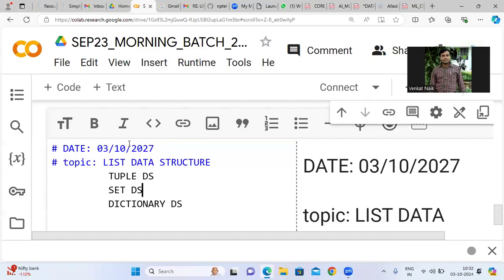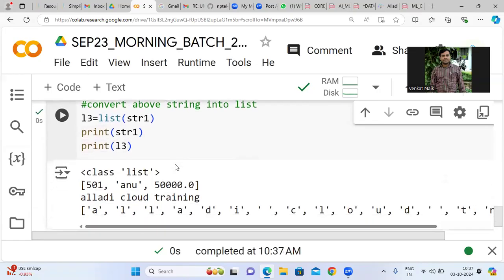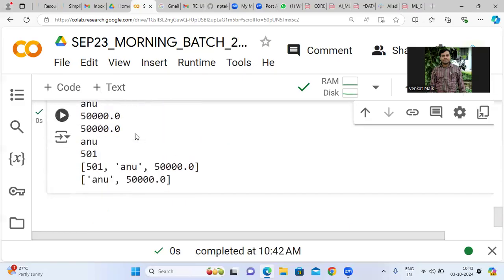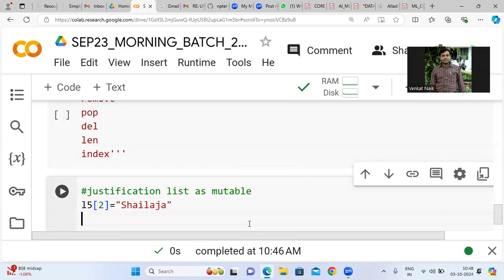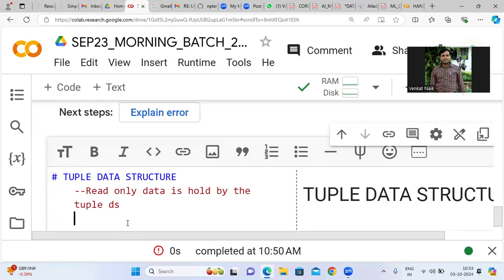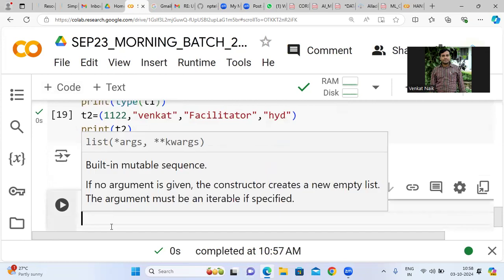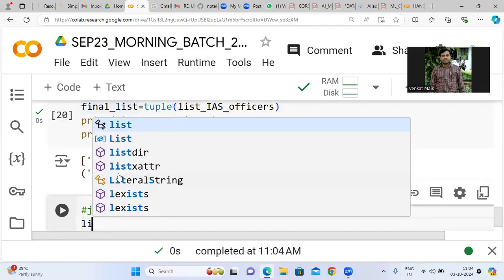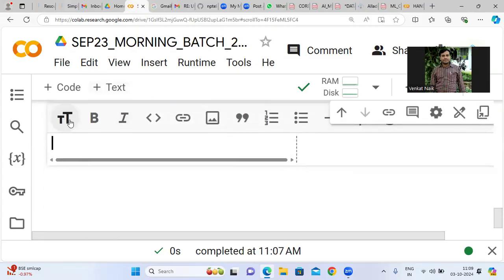LIST and TUPLE DATA STRUCUTURES IN PYTHON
LIST and TUPLE DATA STRUCUTURES IN PYTHON@alladi_coding_technologies